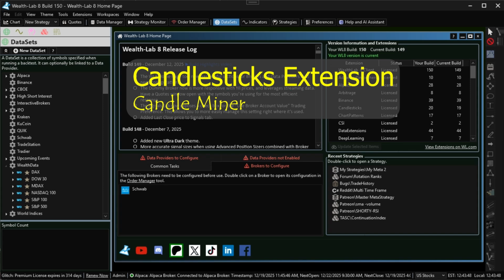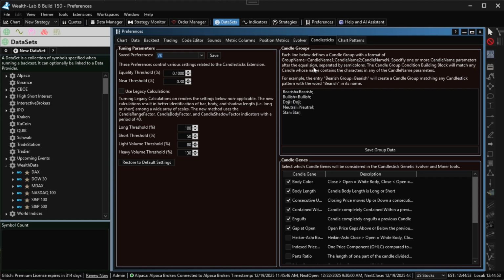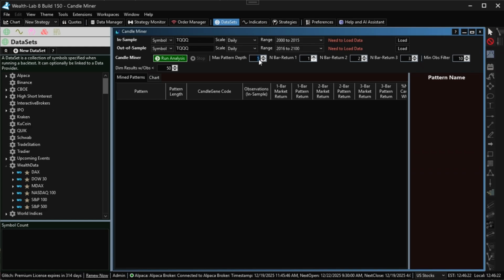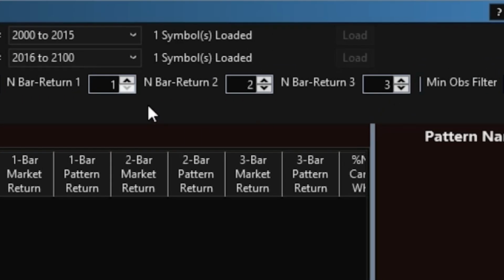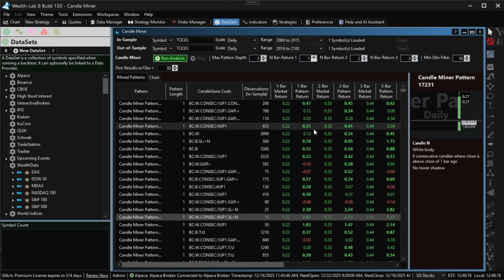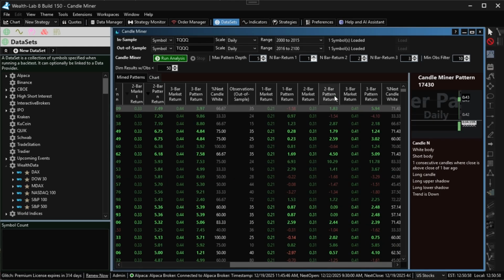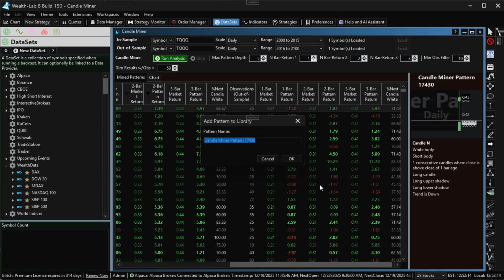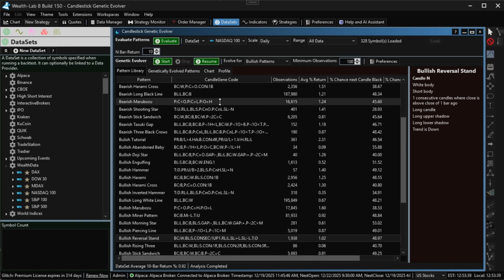WealthLab Candlestick Extension - Candle Miner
Candle Miner

This video introduces the Candle Miner tool in the WealthLab Candlestick Extension.

You’ll learn how the Candle Miner systematically scans historical market data to discover candlestick patterns based on a configurable set of candle genes. The video explains how candlestick genes enabled in Candlestick Preferences determine which pattern components are used, allowing patterns to be as simple or as complex as desired.

The video also covers how to control the maximum size of multi-bar patterns, how patterns are evaluated using average N-bar returns, and how the results are presented. Finally, you’ll see how to save discovered patterns directly to your Candlestick Pattern Library so they can be reused in strategies, indicators, or further analysis.

This video is intended for users who want a controlled, data-driven approach to discovering candlestick patterns using their own historical data.